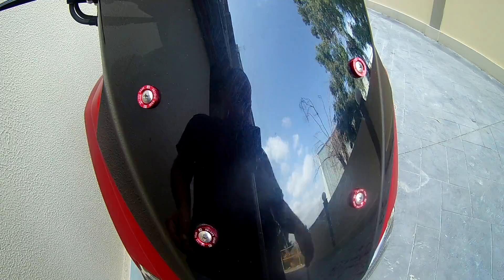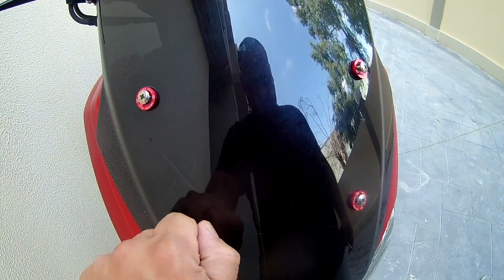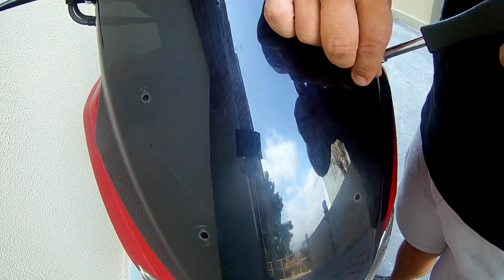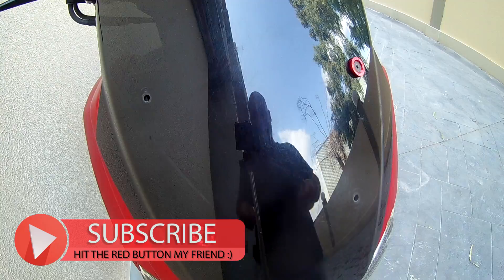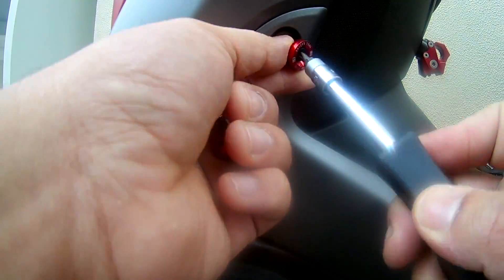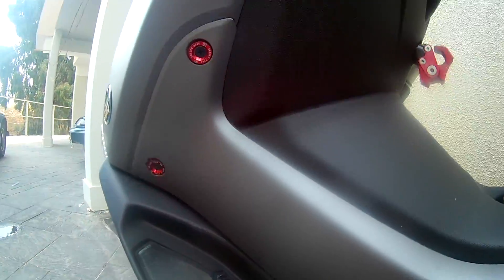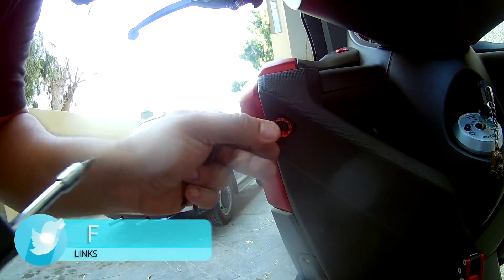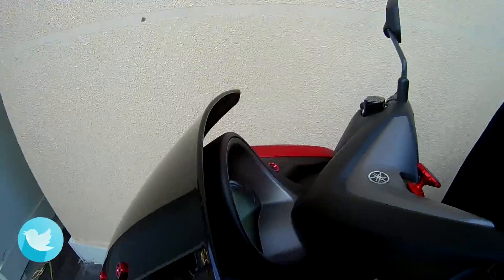Screws and Bolts for the windshield - Upgrade #12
Hello friends, in this upgrade i place 8 red bolts on the bike. And with the right screws, the result is amazing.
This is a great accessory - Fit for Nmax Water Bottle:

Hey guys i removed the flat head screws because they rusted. I am now using stainless steel screws instead.